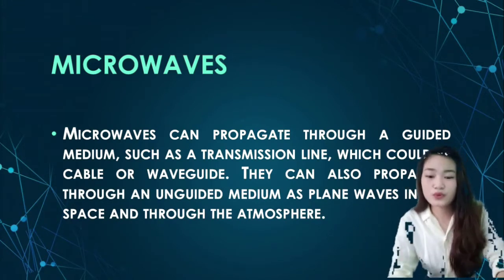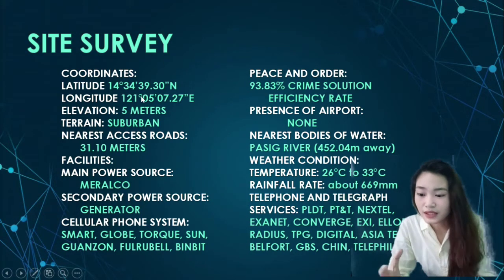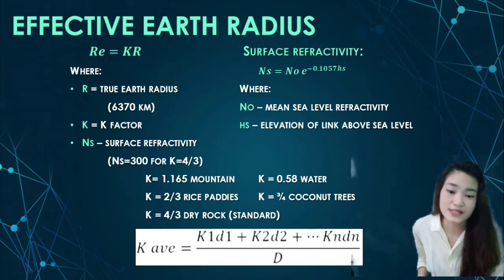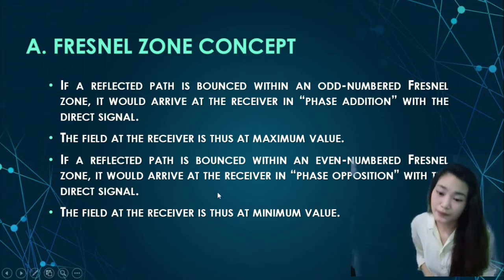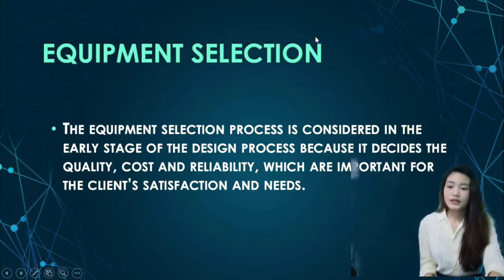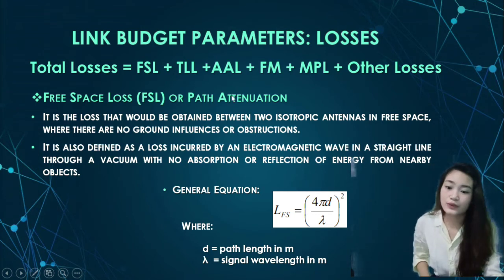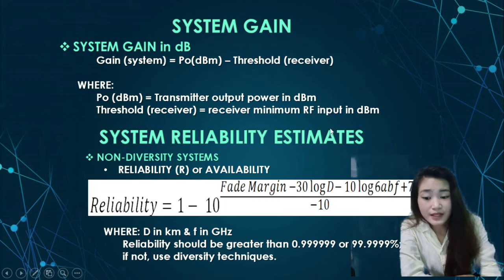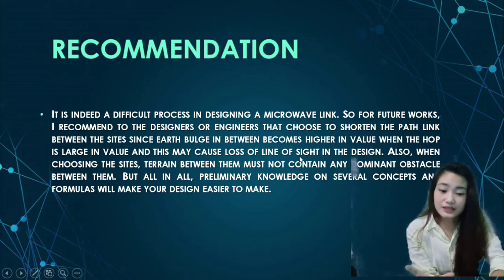MICROWAVE LINK DESIGN | BS ECE 5B